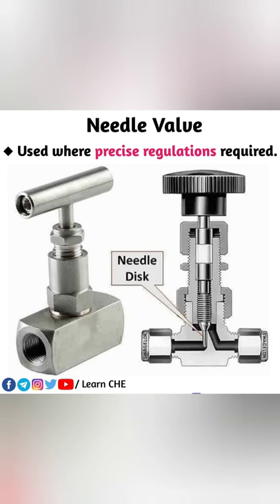Needle valve | What is needle valve used for?